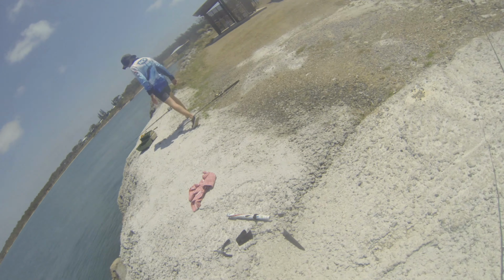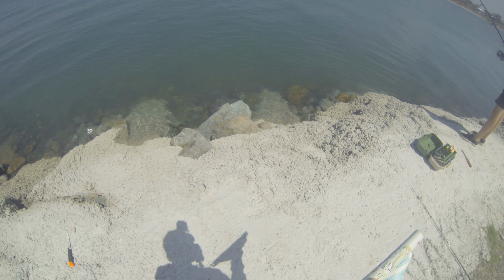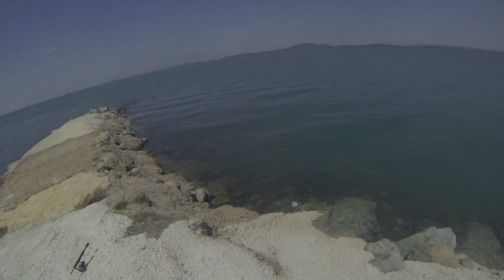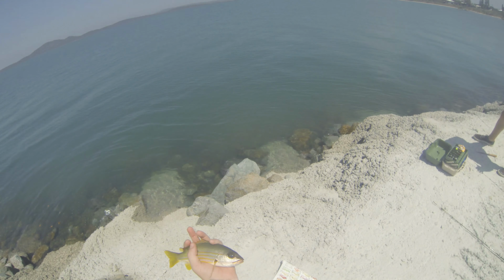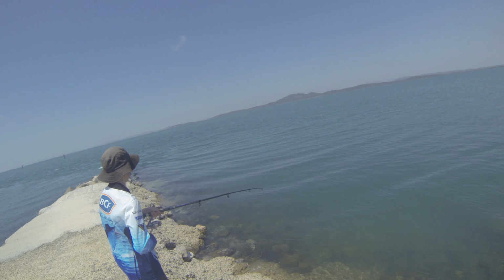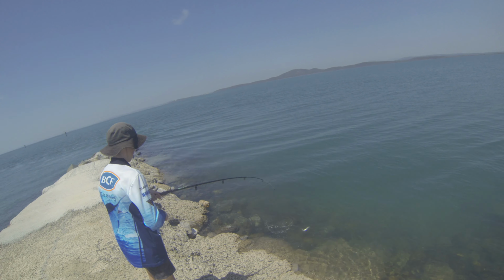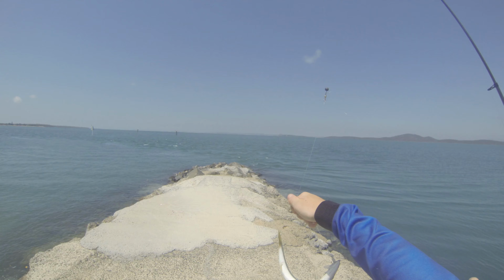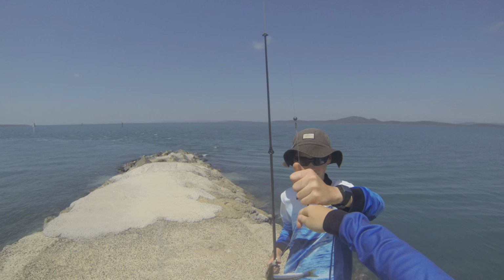Fishing at Curtis Is.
Me and my mates catching fish.
thx for watchin
catch ya later